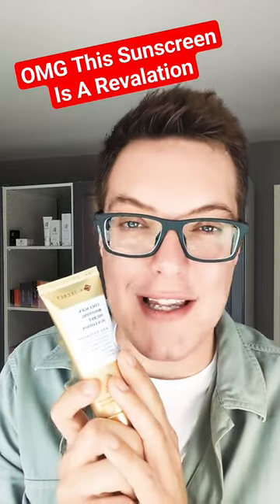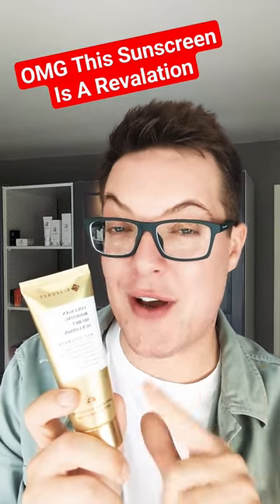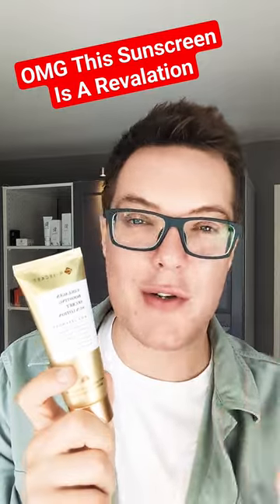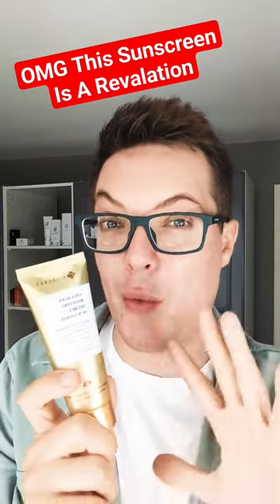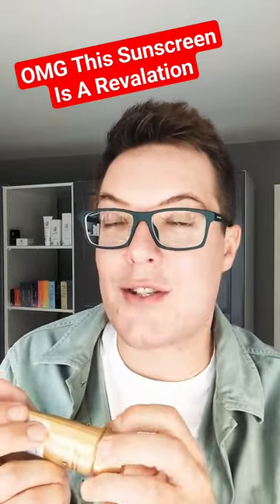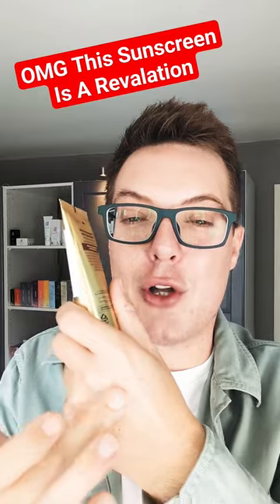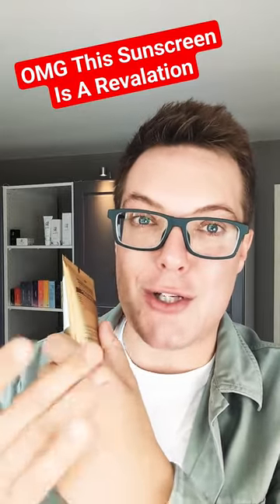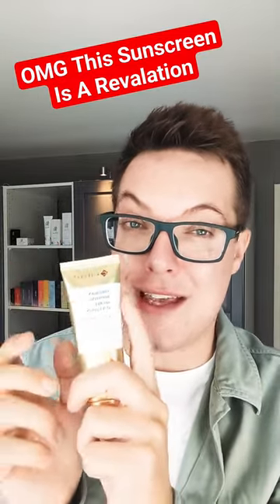WORLDS BEST SUNSCREEN - October 2023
Kicking off our best sunscreen of the month series here on the channel with this amazing collagen boosting sunscreen from K-Secret. My new sunscreen favourite and korean sunscreen hero.

Hey guys and welcome to todays YouTube Shorts video where we are staring a new series looking at the best sunscreen month on month. Kicking of with an amazing Korean sunscreen for October 2023.

This is the K-Secret collagen boosting sunscreen which will give you dewy, plump and radiant skin with broad spectrum protection too.. Its affordable and a korean sunscreen favourite.

Product Mentioned (please cut and paste to use the link below):
K-Secret Collagen Boosting Sunscreen